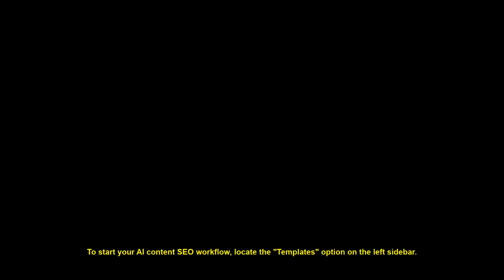How to login to Jasper for AI content SEO workflow - Full Guide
Unlock the full potential of AI content creation with our comprehensive guide on how to log in to Jasper! In this video, we walk you through the step-by-step process of accessing Jasper and utilizing its powerful features to enhance your SEO workflow. Whether you're a content creator, marketer, or business owner, mastering Jasper will streamline your content strategy and boost your online visibility. Don't miss out on these expert tips and tricks!